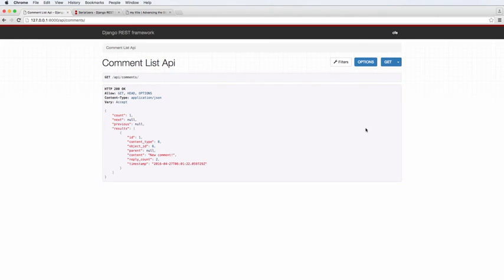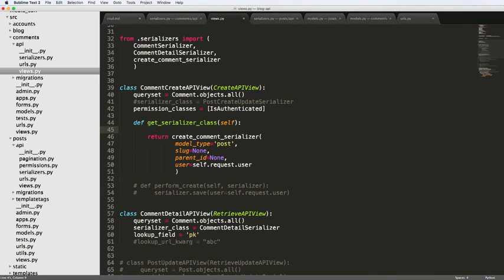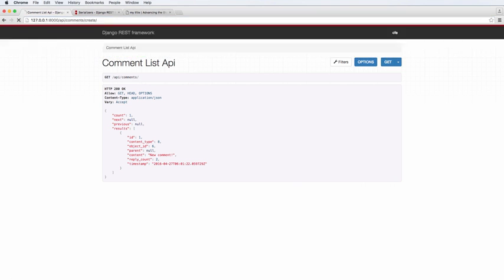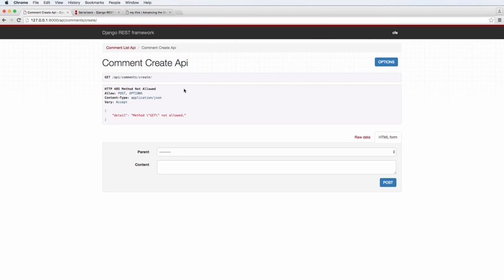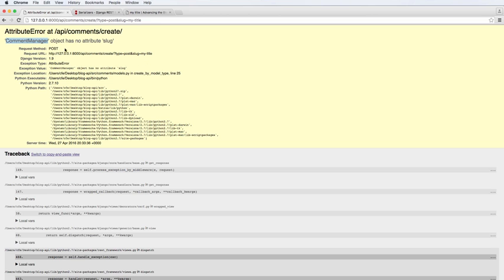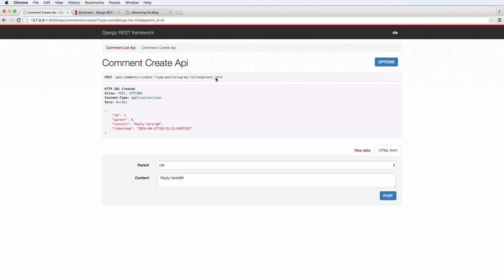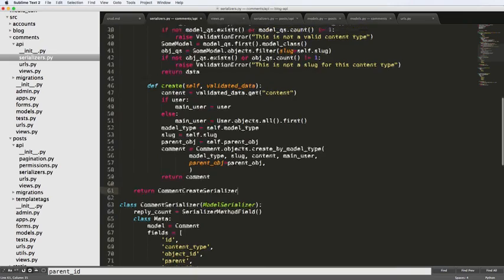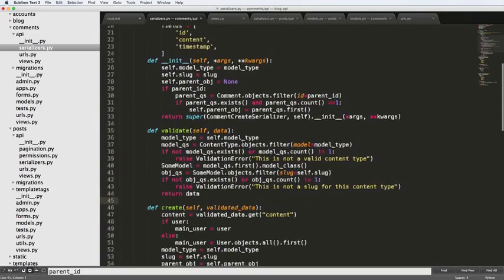Blog API with Django Rest Framework 21 of 33 Comment Create Serializer Function Part 3